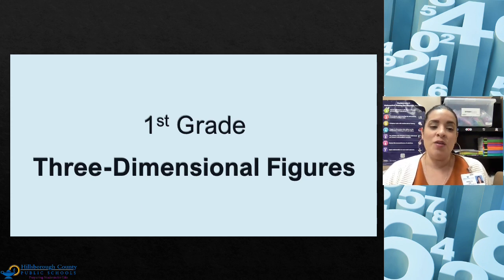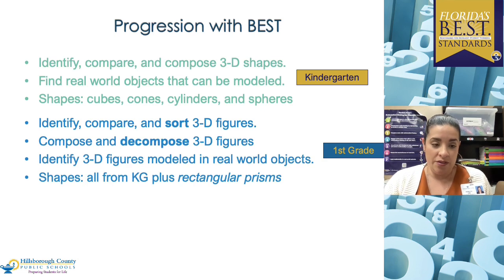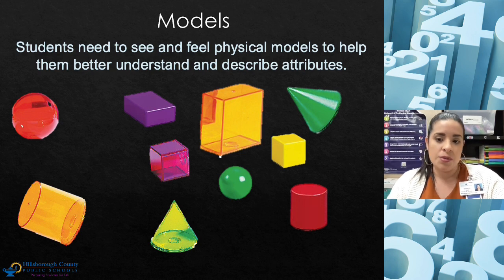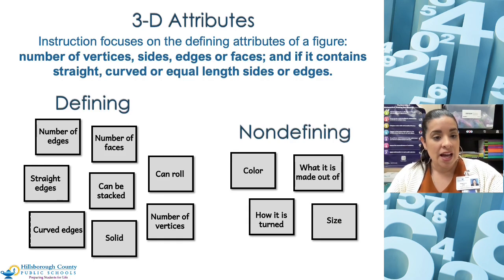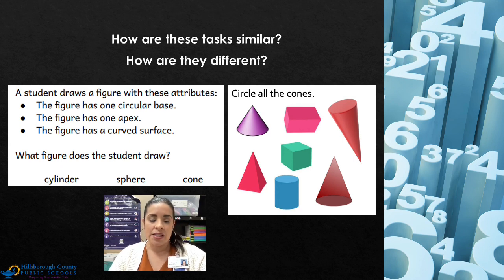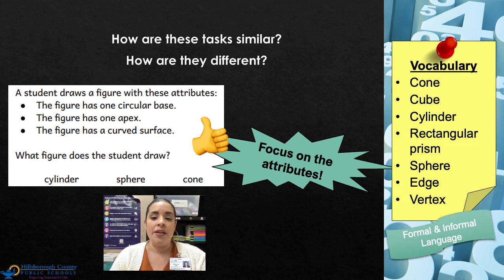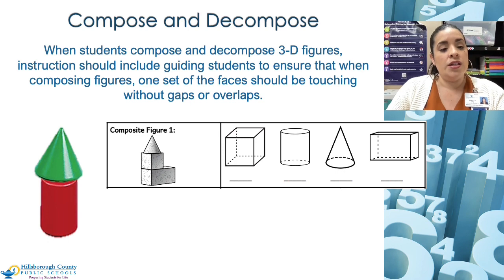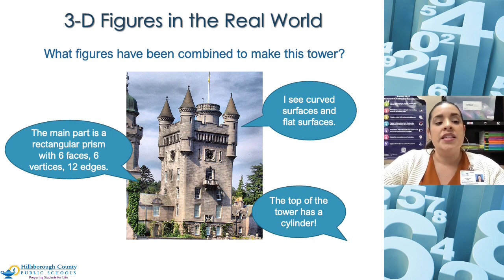Math Dive in Five Grade 1 Unit 8 - Three-Dimensional Figures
This edition of Dive in Five explores how students identify, compare, and sort three-dimensional figures (spheres, cubes, rectangular prisms, cones, and cylinders) based on their defining attributes. Students will also compose and decompose, and identify parts of real-world objects that are modeled by three-dimensional figures.